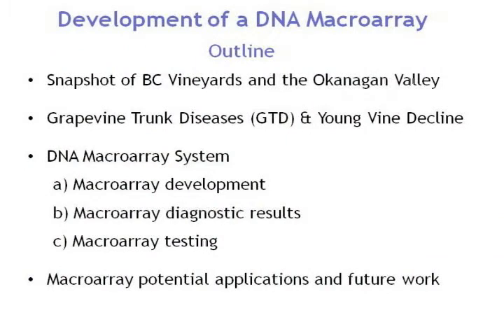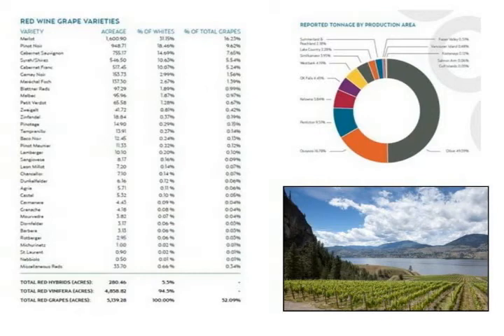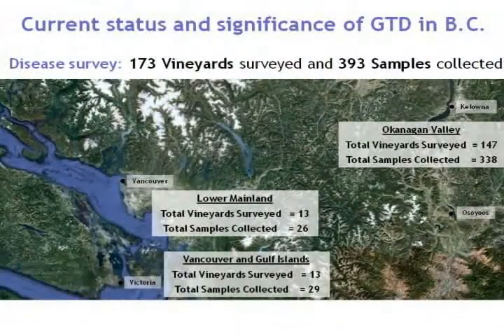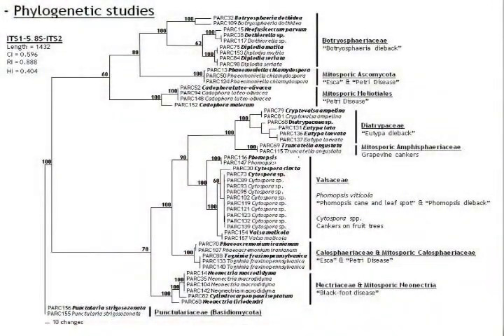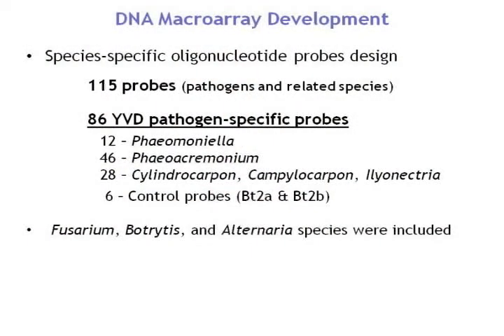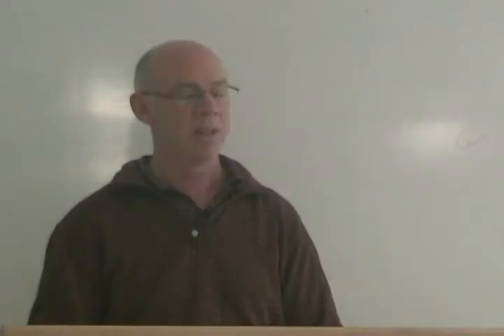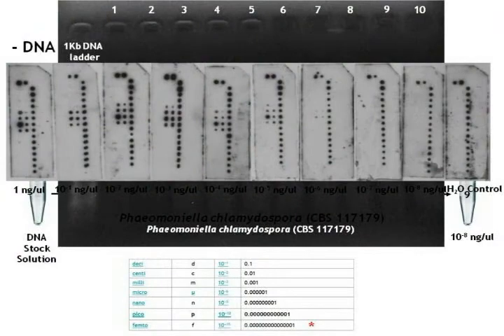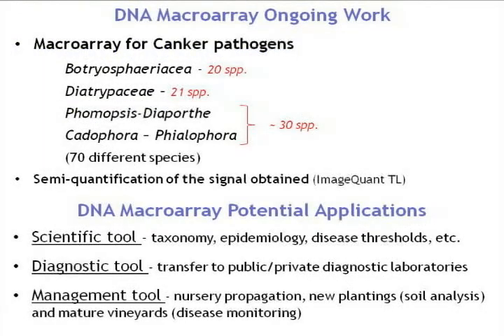CCOVI Lecture Series presents Daniel O'Gorman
Brock University's Cool Climate Oenology and Viticulture Institute (CCOVI) presented Daniel O'Gorman on Feb. 27 2013. Dan talked about the development of a DNA macro-array for detection of young vine decline pathogens.